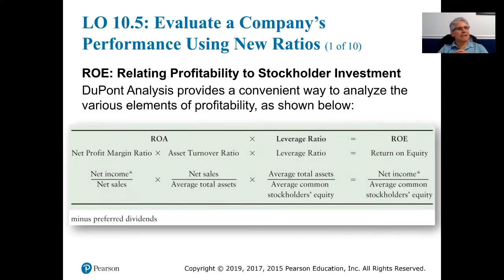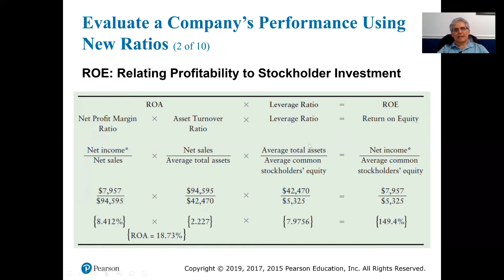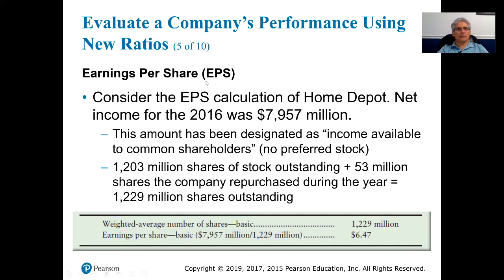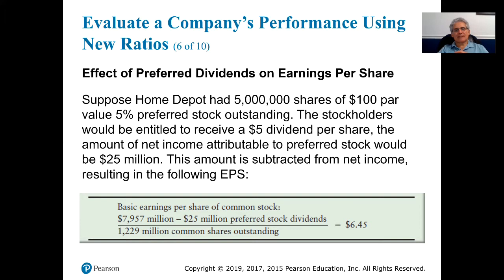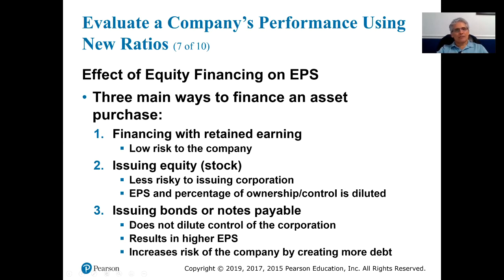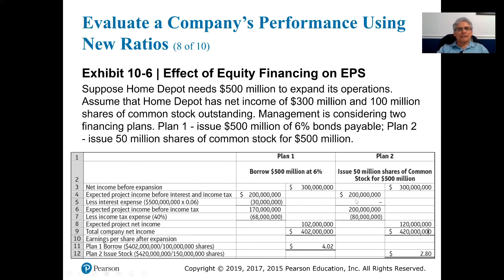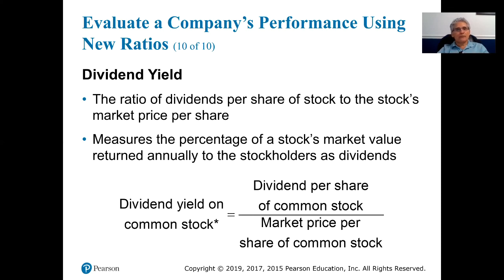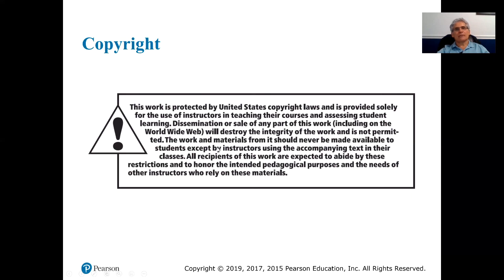Chapter 10 Section 5 and 6